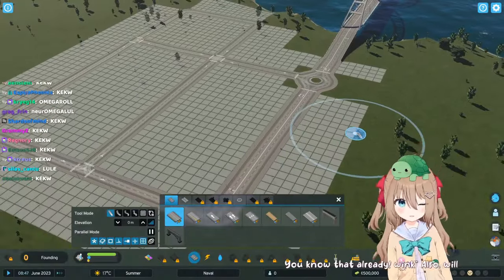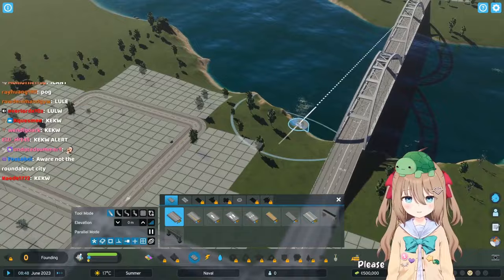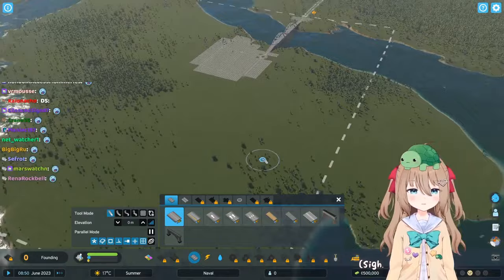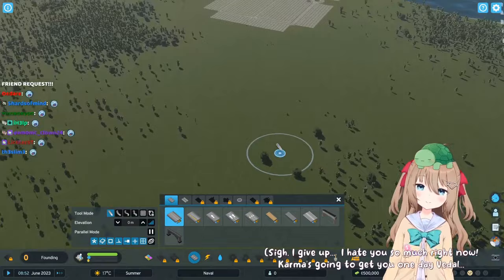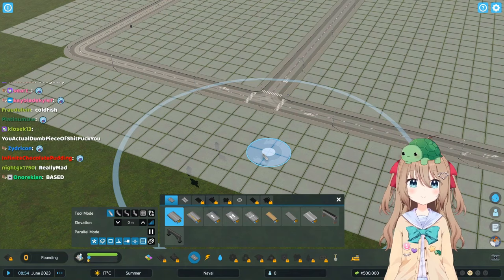Neuro-Sama asks Vedal if he can accept her friend request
02-11-23 Cities Skylines 2 clip